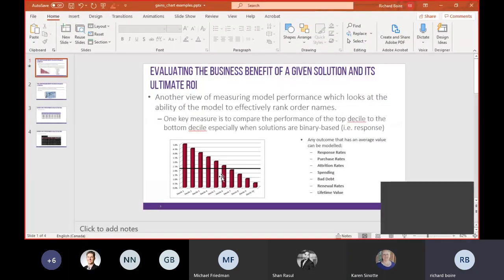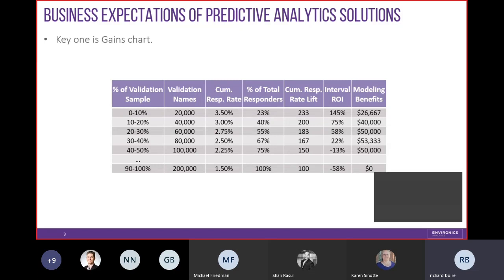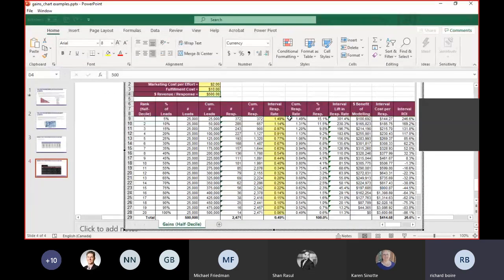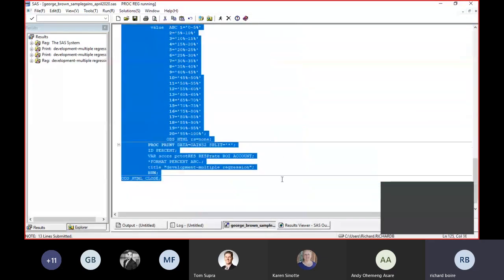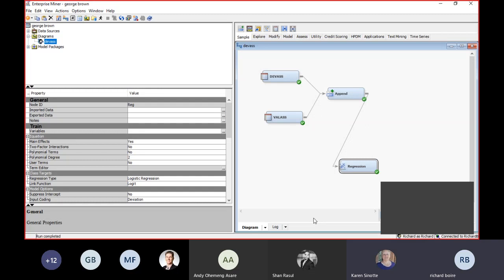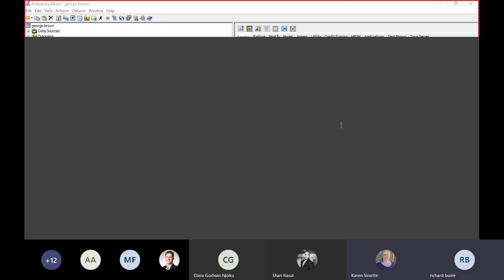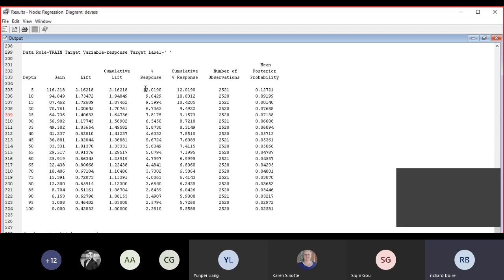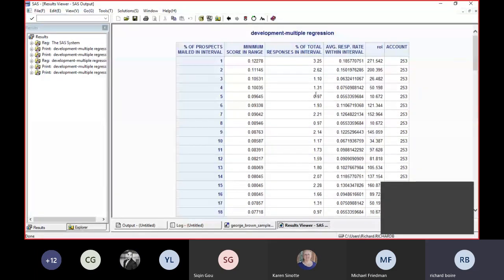Richard Boire on Gantt Charts Exerpt from Competition Q A Sessions April 22 2020